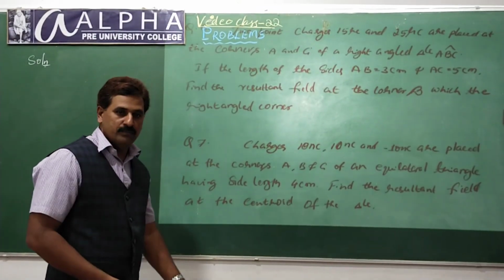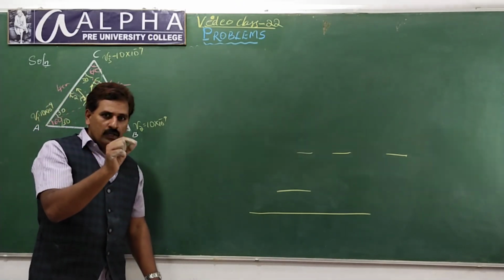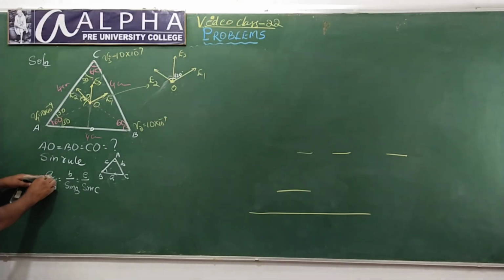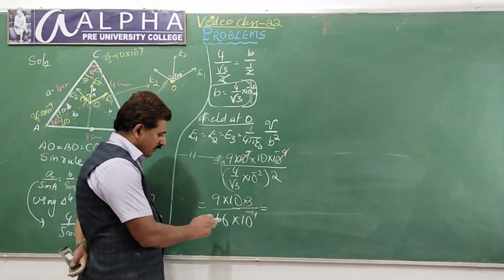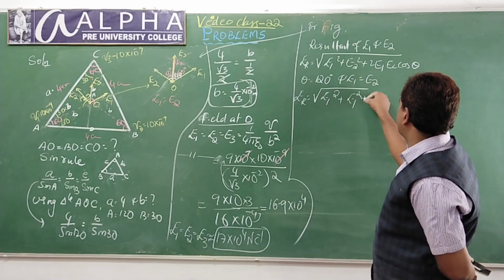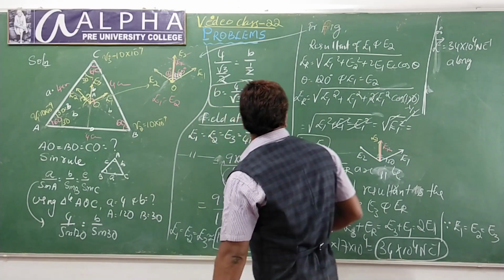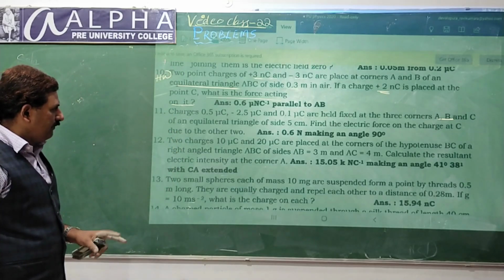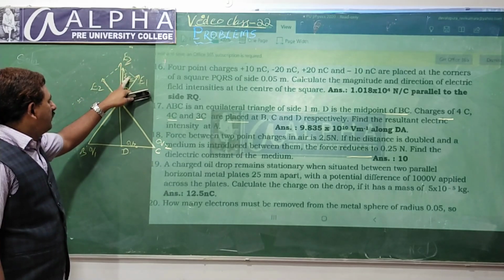Problems on electric field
By Ravi Kumar DM HOD Department of Physics .Aalpha pre-university College .
K R Nagar
Mysore district